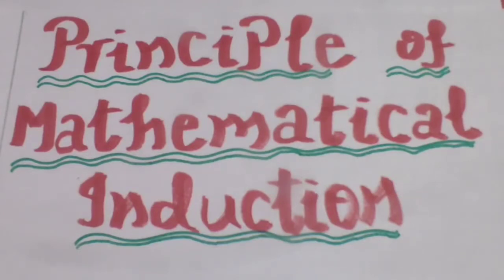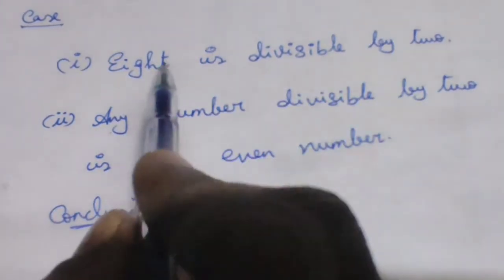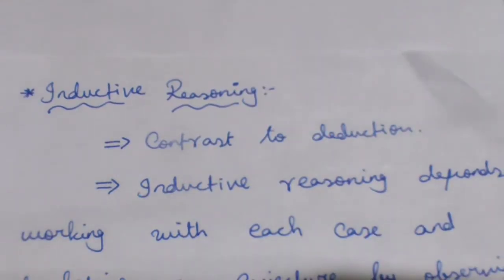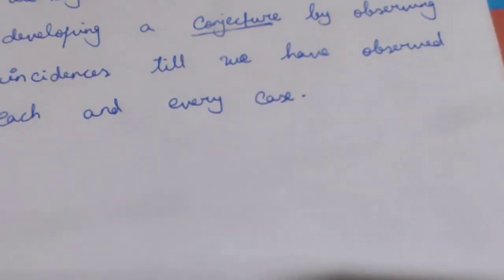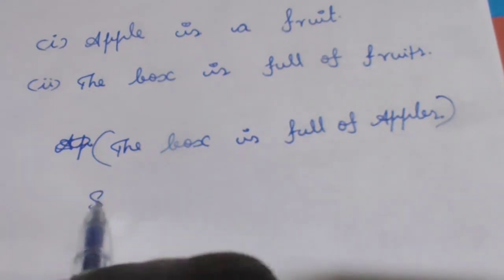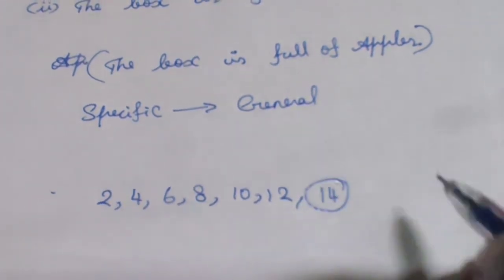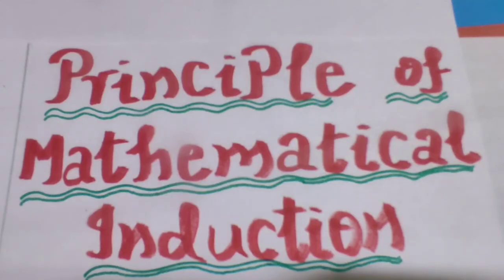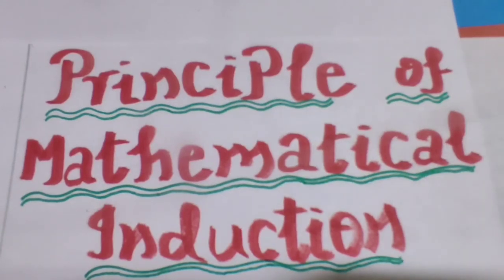Principle of Mathematical Induction|Part 1|Deductive Reasoning|Inductive Reasoning|Examples|Tamil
To evaluate yourself,

This video contains the introduction of Mathematical principle induction (Introduction).
Deductive and Inductive reasoning with examples